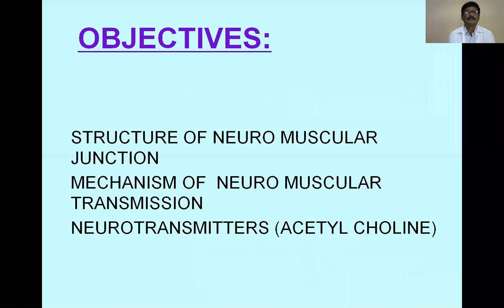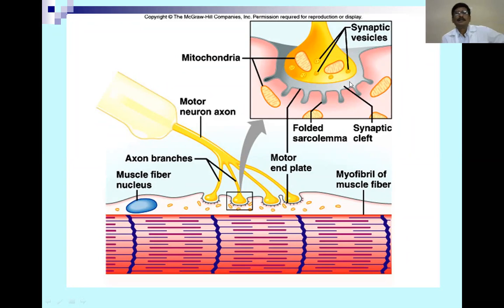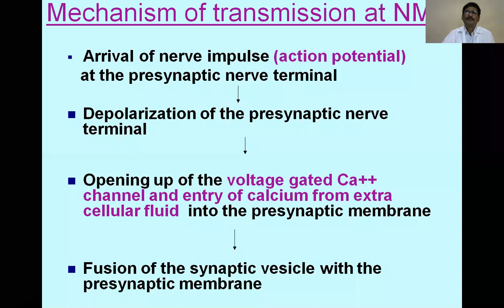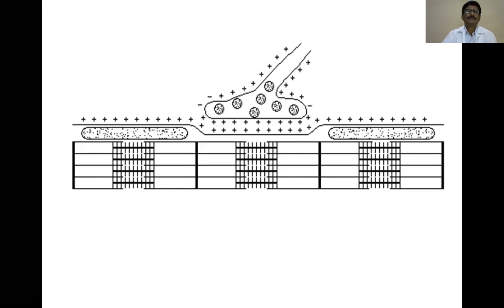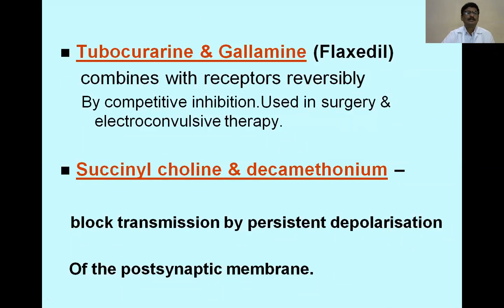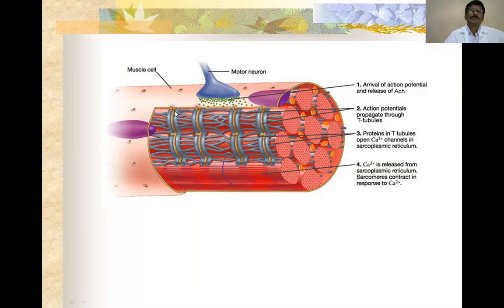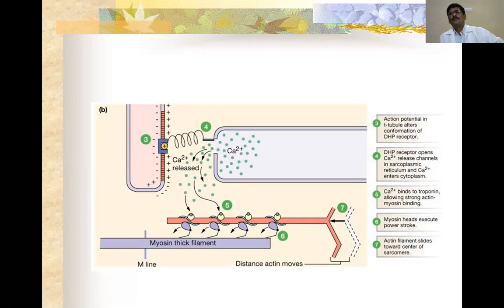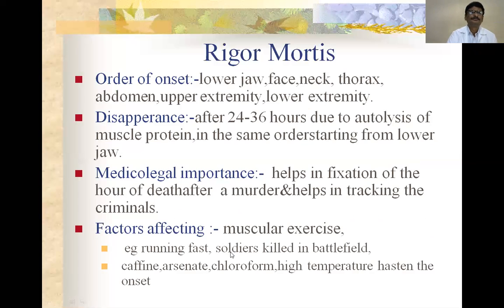Mr Jayabalakrishna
NFJ & EC Coupling